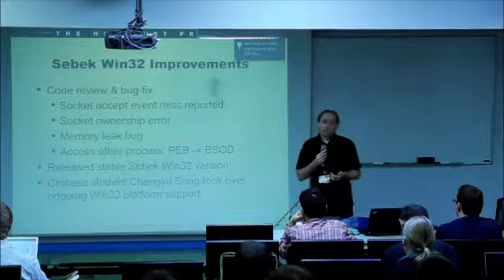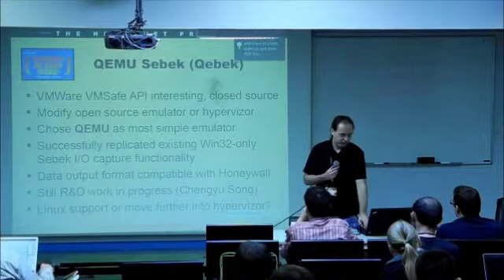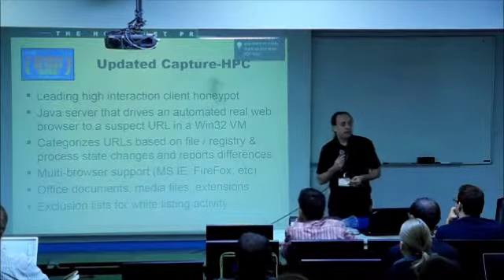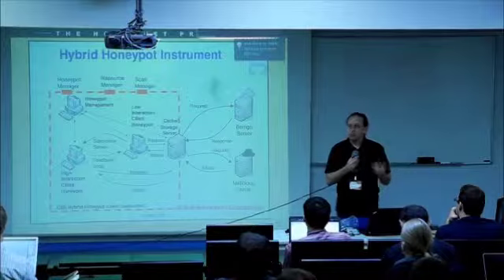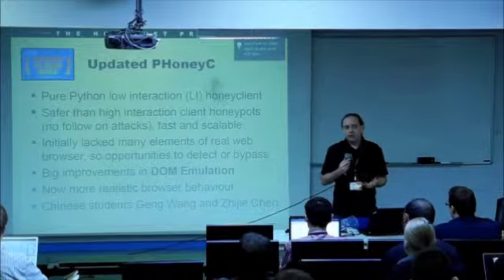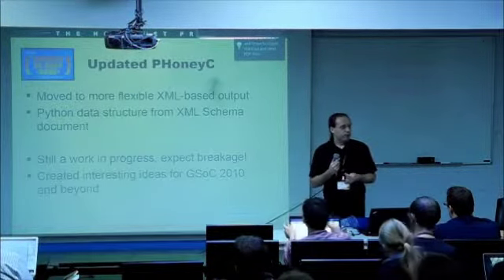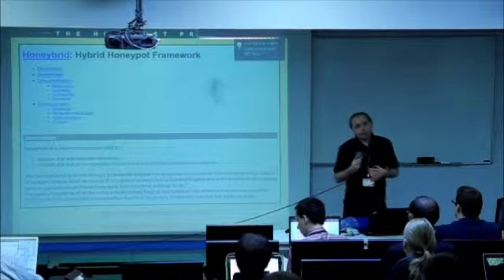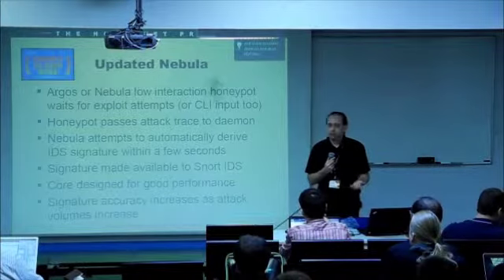Part2/3 - HPW2011 - R&D The Honeynet Project - David Watson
David Watson, Chief Research Officer, gives an overview of the Honeynet Project's research.